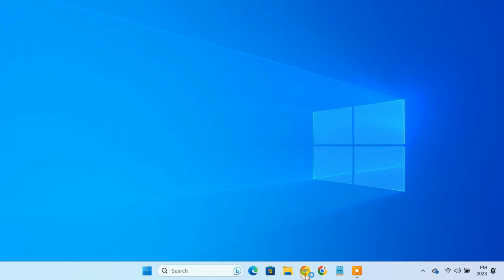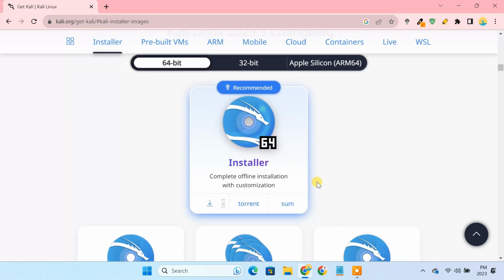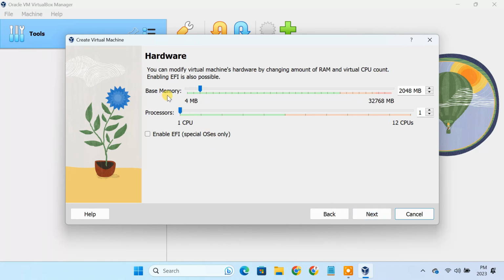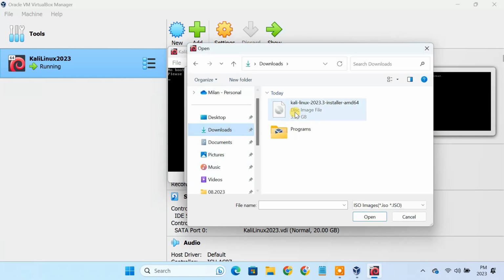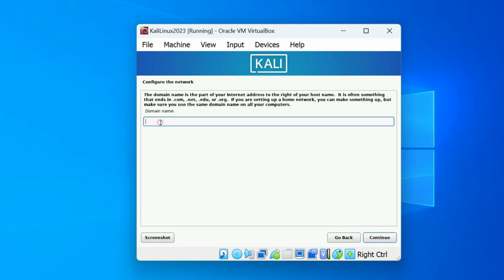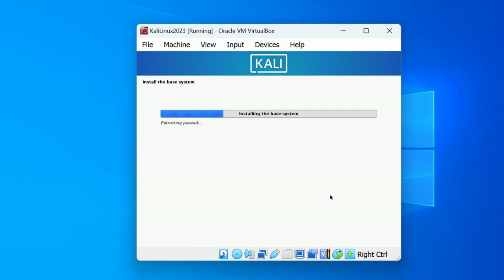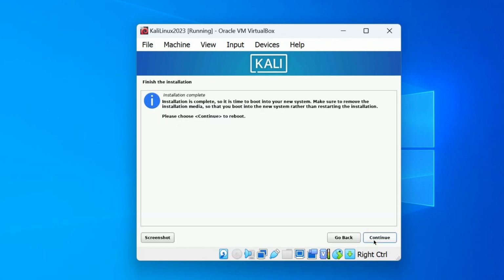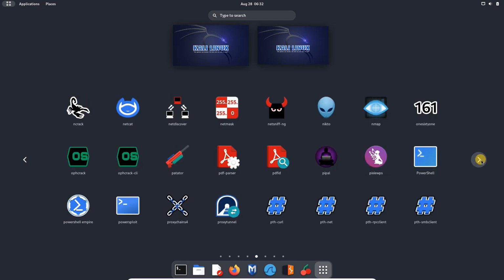How to Install Kali Linux in VirtualBox on Windows PC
Kali Linux is a Debian-based Linux distribution developed for penetration testing. However, it is not great as a general-purpose desktop operating system. So, if you want to use it as a security-testing platform, then it would be best to install Kali Linux as a VM on VirtualBox, where Windows is used as a host operating system. This step-by-step tutorial shows you how to install Kali Linux on VirtualBox.

👉 VirtualBox 💡More tech tips on our second channel!